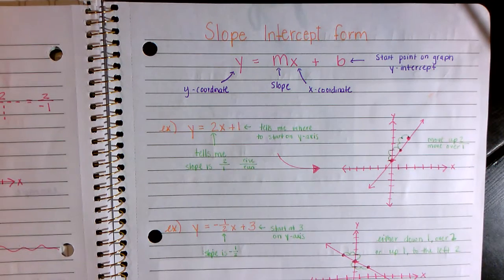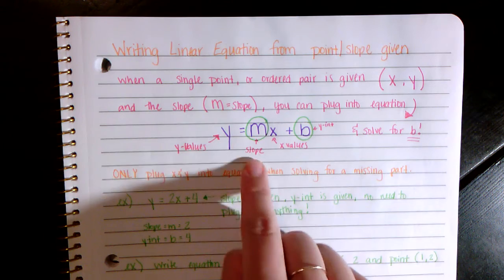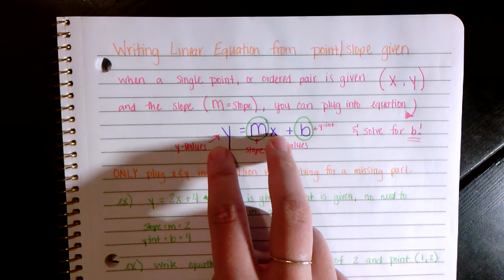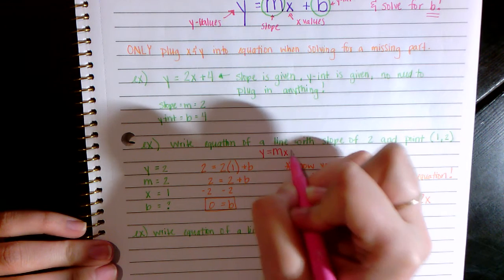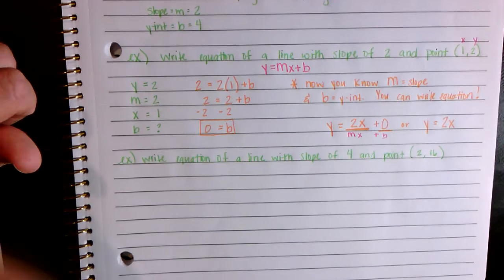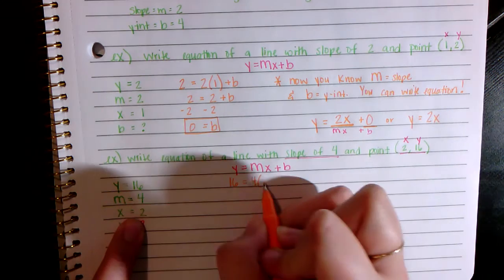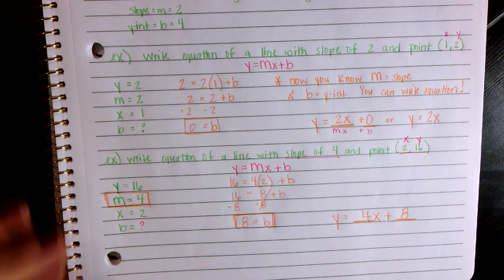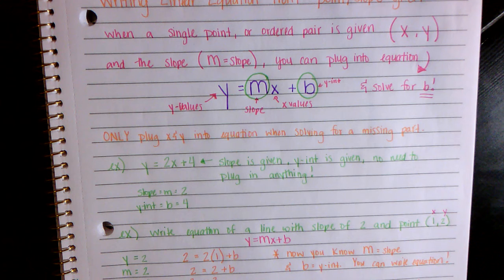Equation from point slope given Notes